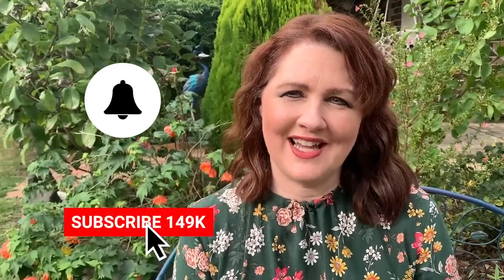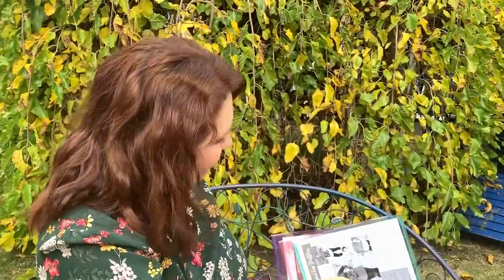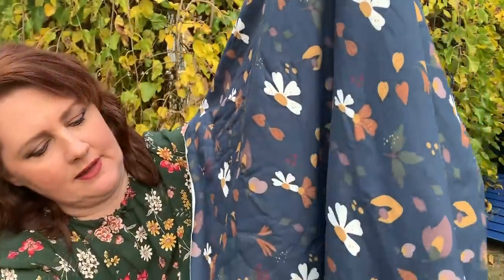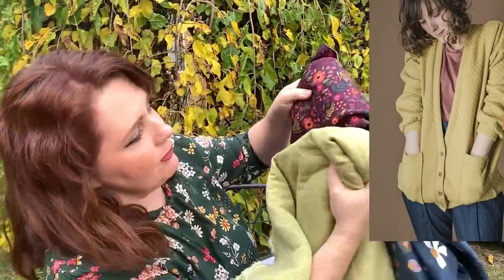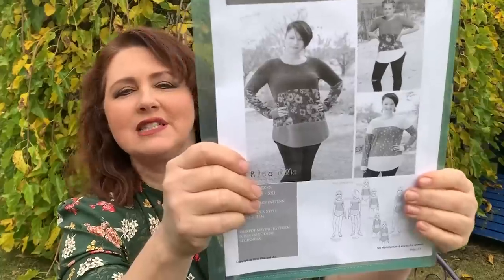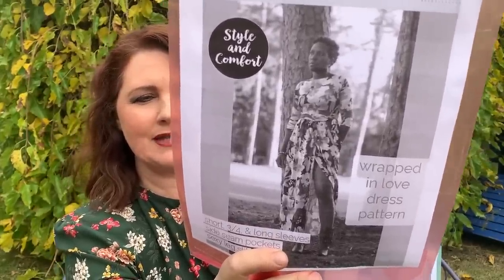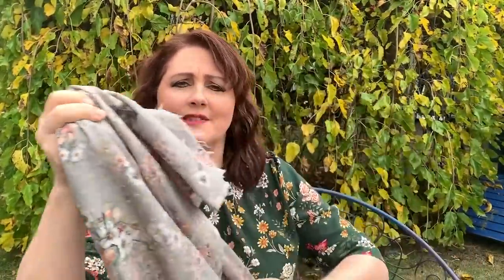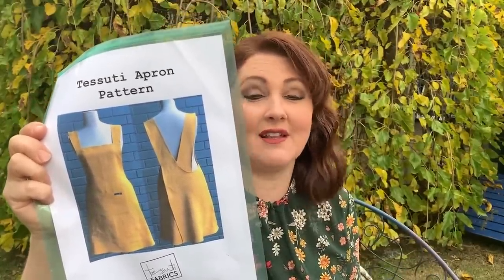New Fabrics And What I'm making!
I'm excited to be sharing some more wardrobe planning with you all!

(Tree of Eden sold out)

Happy Sewing!